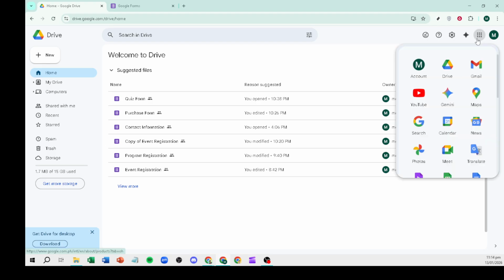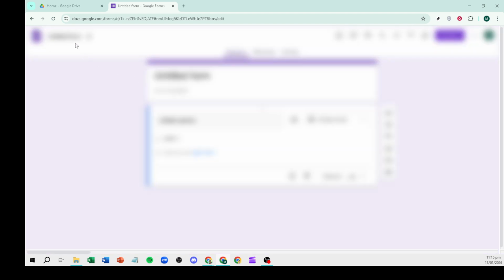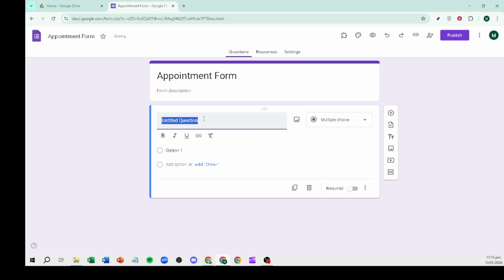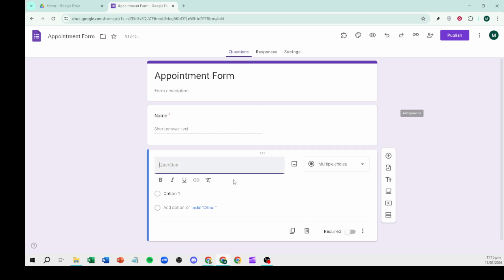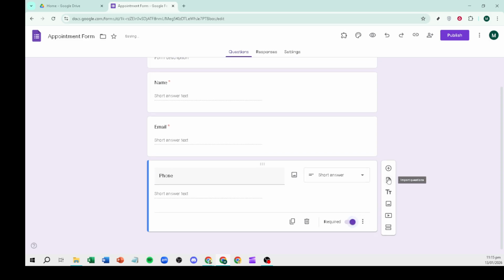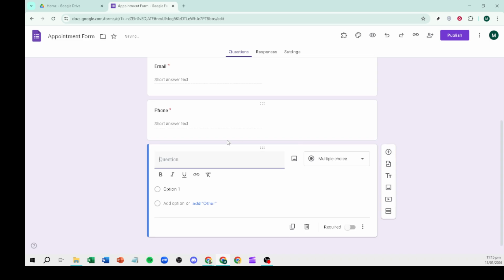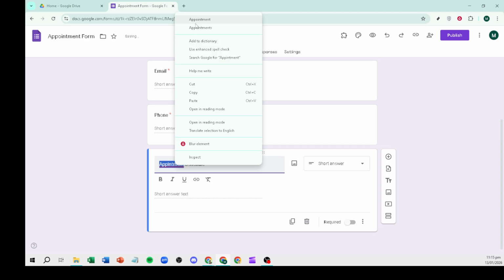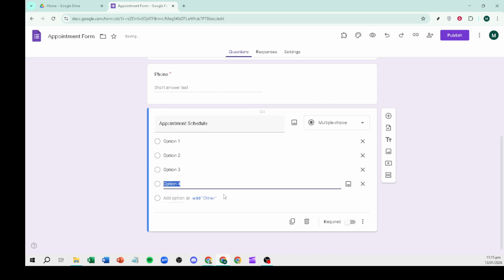How to Use Google Forms to Schedule Appointments [Full Guide 2026]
In today's video we cover: how to use google forms to schedule appointments, google forms appointment scheduling tutorial, google forms booking form full guide 2026, create appointment form google forms, google forms booking system step by step, google forms for appointments 2026, google forms calendar integration, google forms time slot booking, google forms reservation form tutorial, google forms schedule meetings, google forms automation workflow, google forms for small business, google forms tips and tricks, google forms advanced features 2026, google forms response management, google form appointment scheduler, gogle forms appointment tutorial